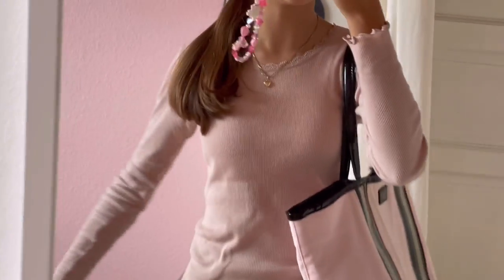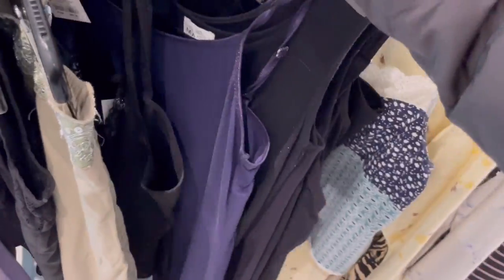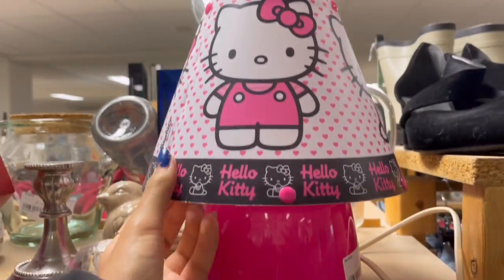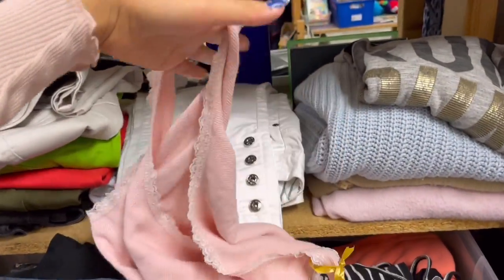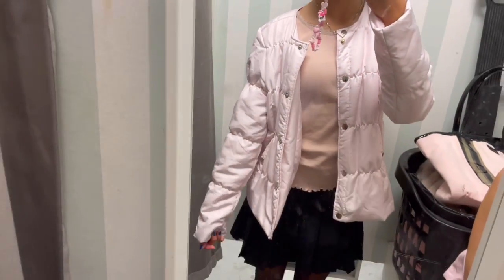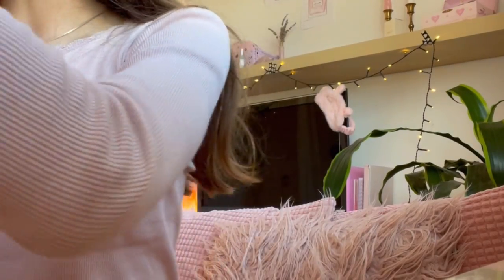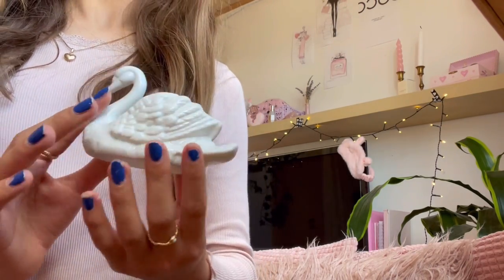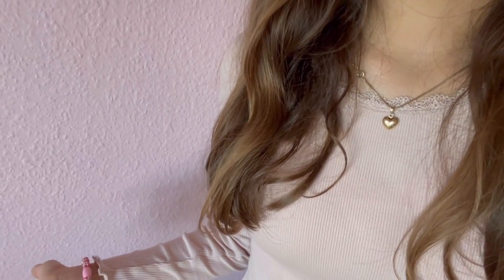thrift with me + thrift haul! coquette/Y2K/dollette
in todays video you guys come thrifting with me in two different thrift stores. I also show you a thrift haul of the things i thrifted!